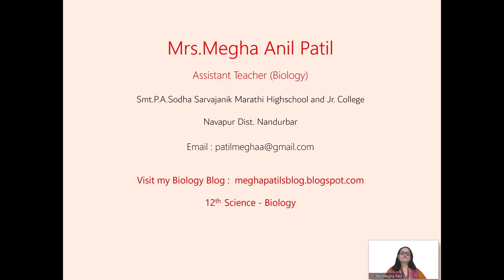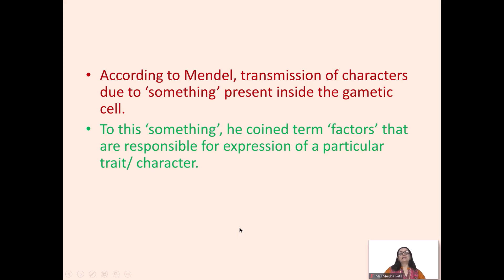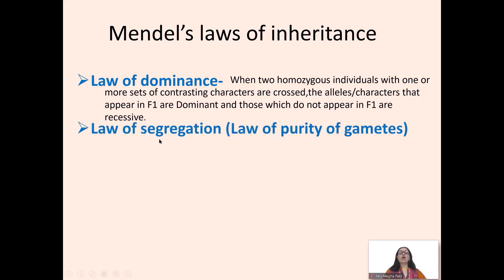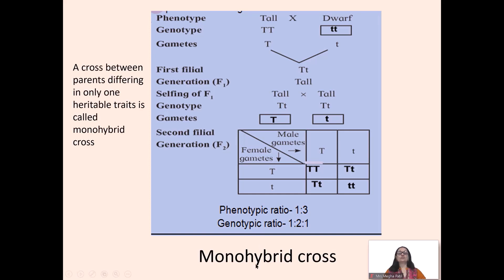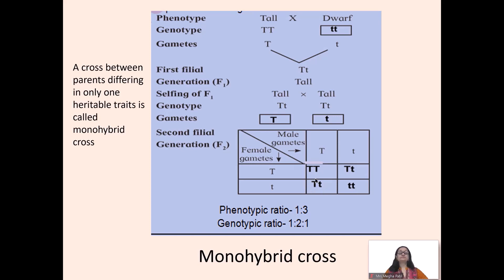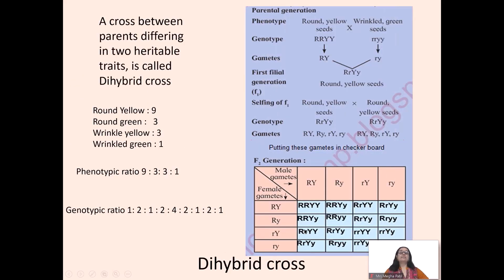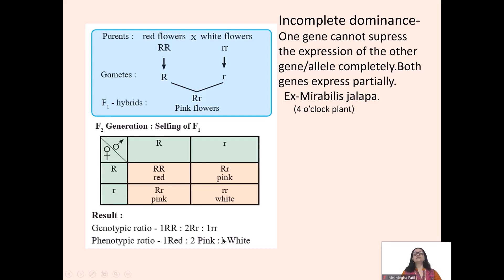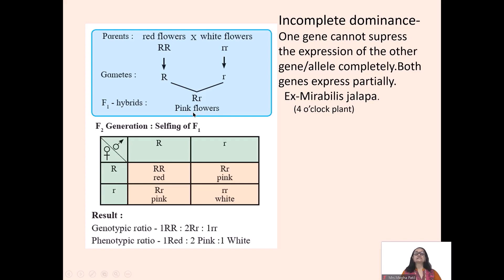Inheritance and Variation.reasons for Mendel's success.Mendel's laws of Inheritance.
Inheritance and Variation.reasons for Mendel's success.graphical representation.gametes. Law of Dominance . Law of Segregation .Law of purity of gametes.Law of Indepenent assortment.Black cross.Test cross.Test cross is a back cross but back cross is not always test cross.Difference between back cross and test cross.Graphical representation of test cross.Genotype.Phenotype.Dominant.Recessive.seven pairs of contrasting characters.Pea plant.Pisum sativum.punnett square.graphical representation.